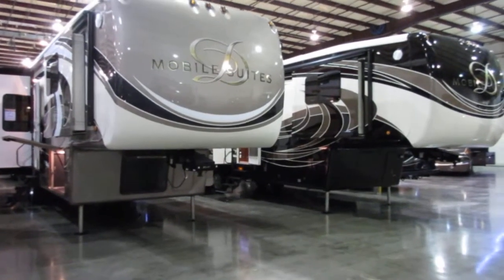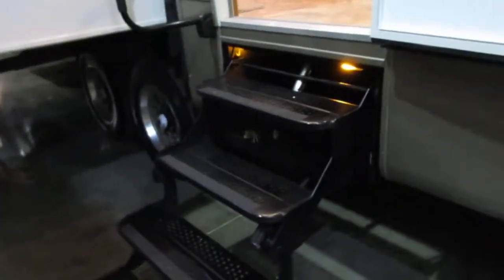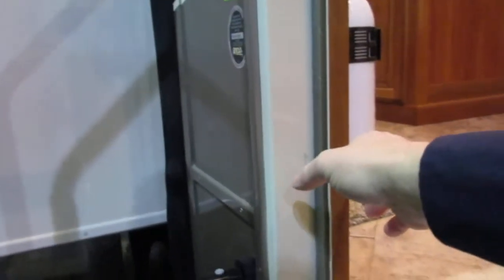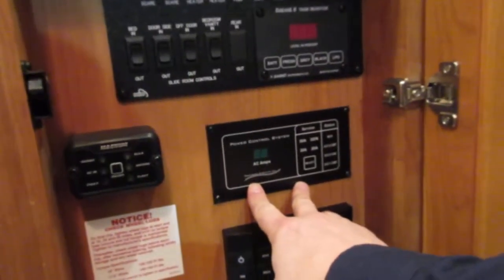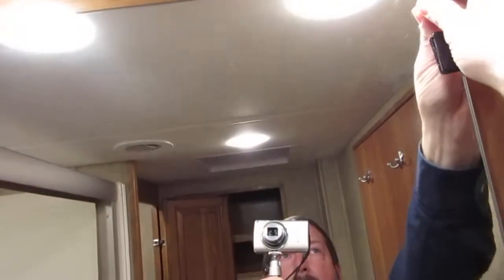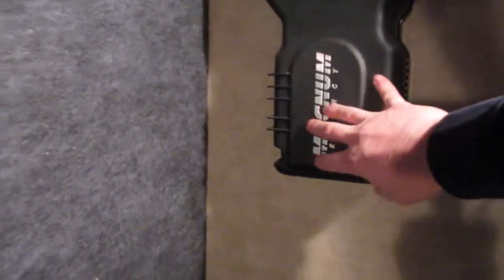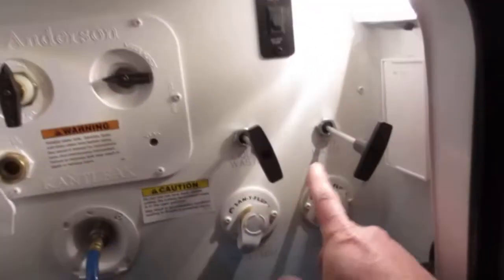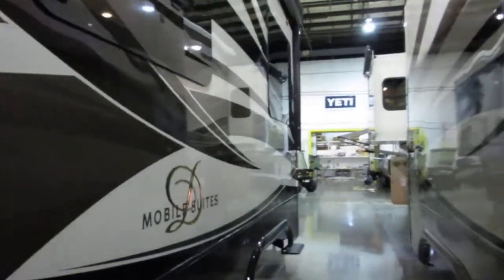DRV Mobile Suites fifth wheel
An introduction to the unique features and construction of the DRV Mobile Suites fifth-wheels designed for full-timers.